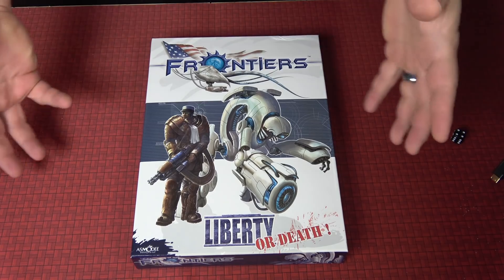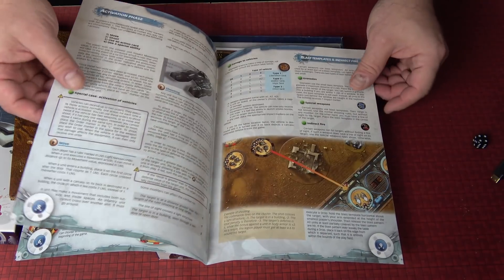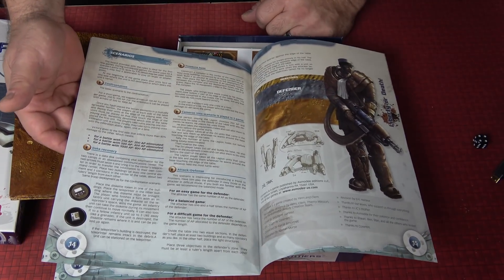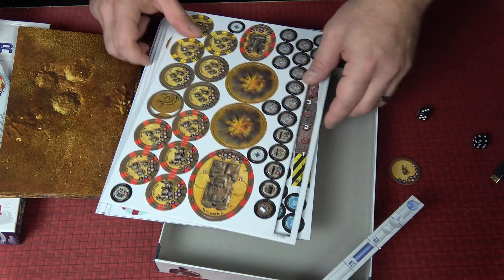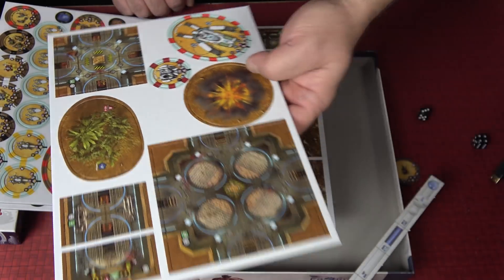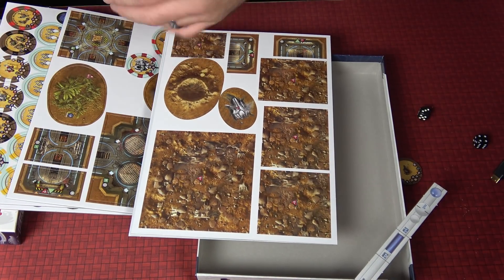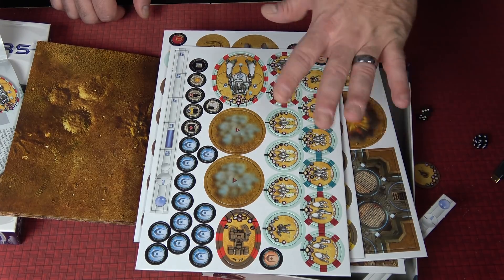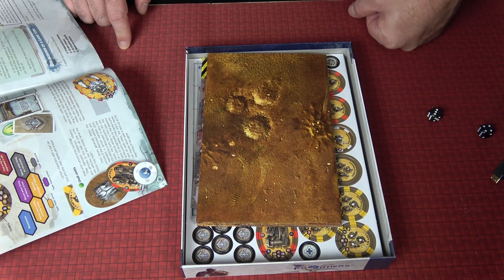Rob Looks At Frontiers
Join Rob as he takes a look at Frontiers.

Also, don't miss Rob's videos now on BoardGameGeek.